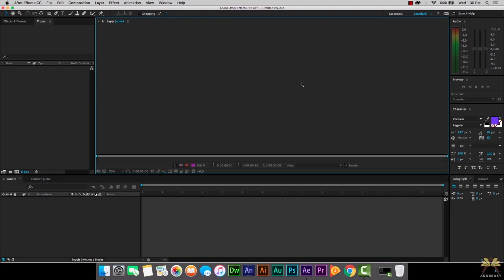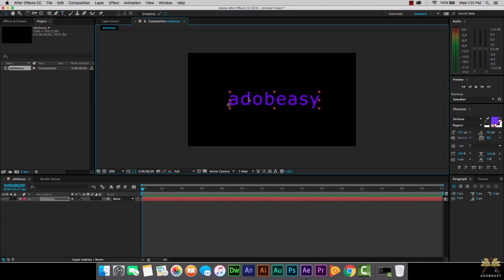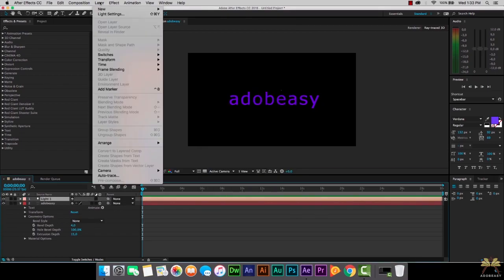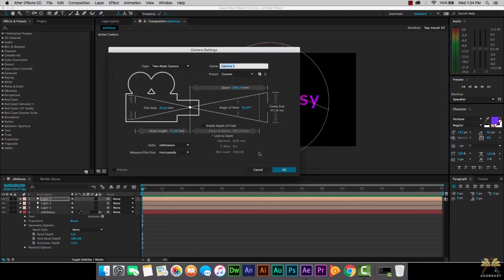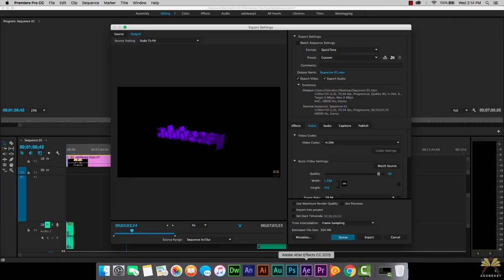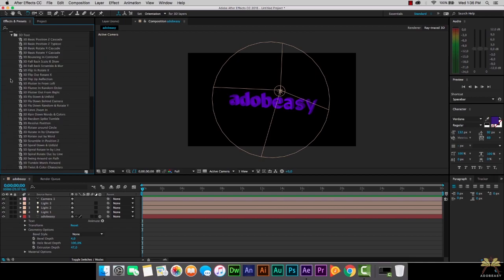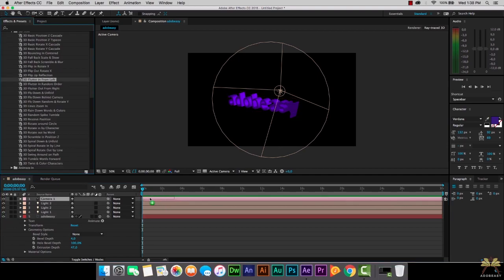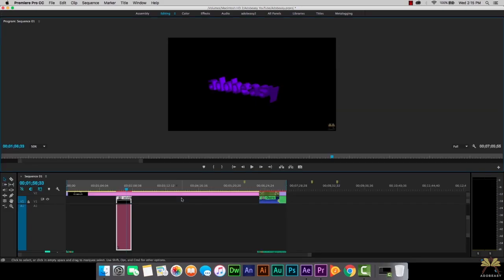How To Create and Animate 3D Text In After Effects & Import It Into Premiere Pro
In this tutorial I explain how to create and animate 3D text in After Effects and import it into Premiere Pro. A lot of people ask about text animation in Premiere Pro but the app doesn't have the same advanced features as After Effects. With this tutorial you can create some great text for your projects in Premiere Pro!